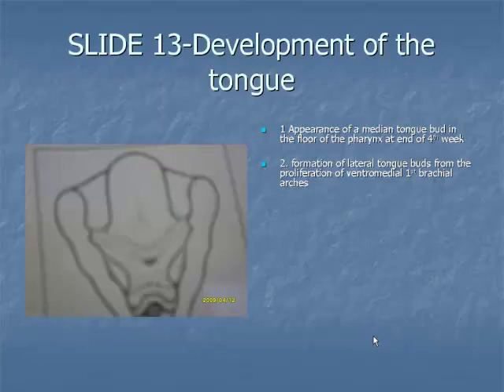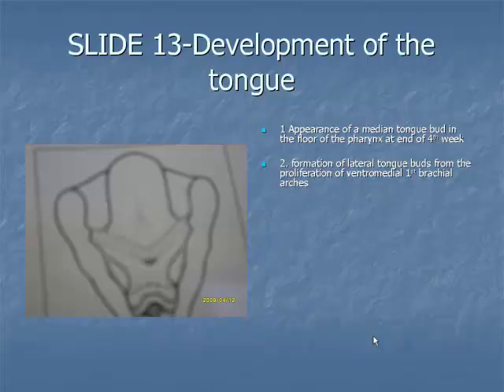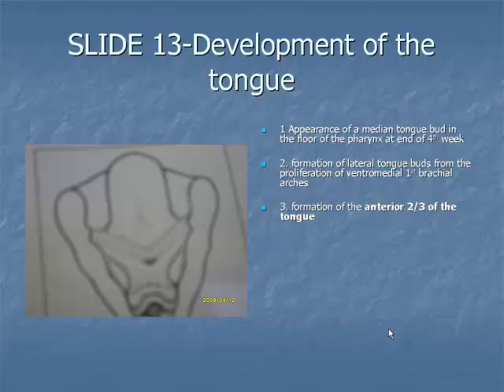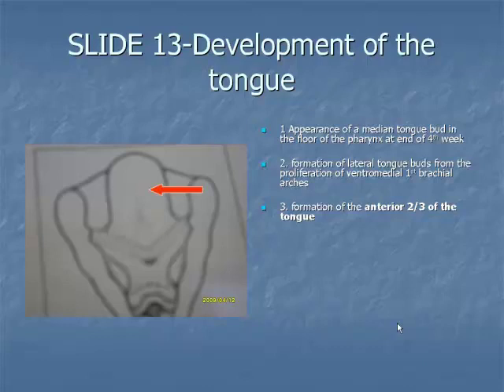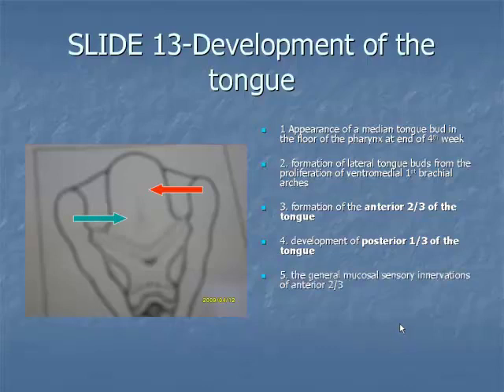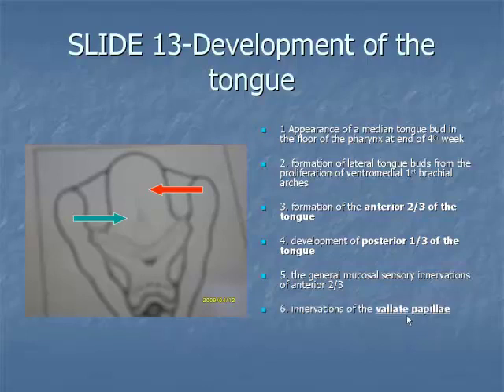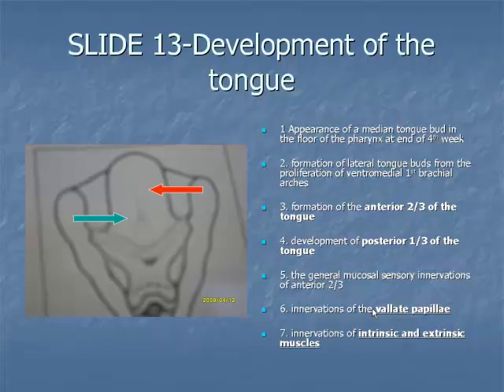Slide 13: Development of the tongue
Development of Oro-facial Structures and it's Clinical Correlations.Slide 13: Development of the tongue
KNUST OER 2012. CC:BY-NC

This video is included in a set of presentation videos on the Development of Oro-facial Structures and its Clinical Correlations. The videos describe and illustrate the pre-embryonic period of human development, which are weeks 1-3, the development of brachial arches, the face and palate, the types of facial clefts with illustrations and the development of the tongue. The development of maxilla, the mandible, the fate of Meckel's cartilage and the growth of the mandible are also described and illustrated.